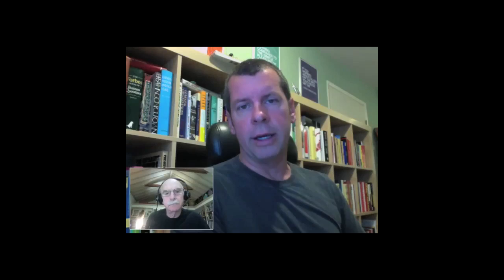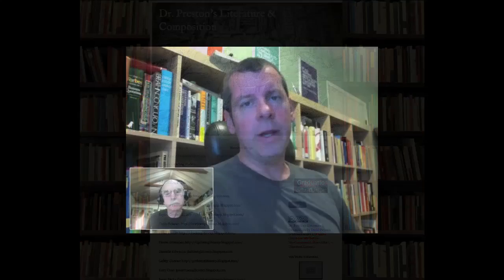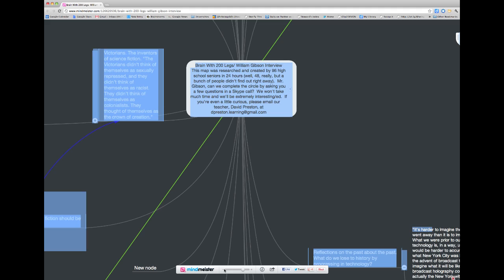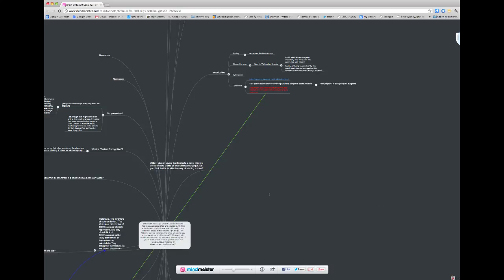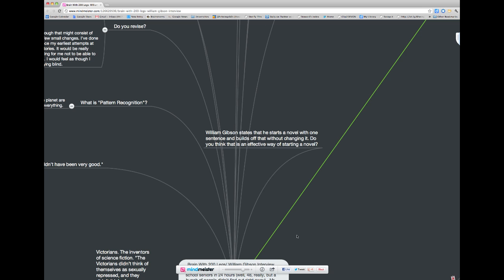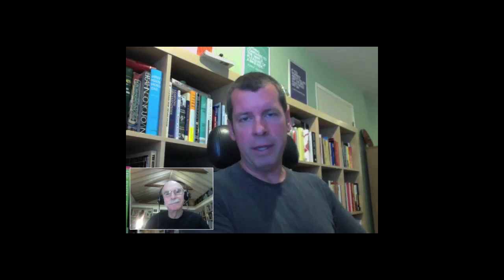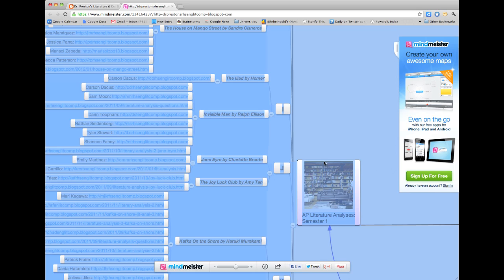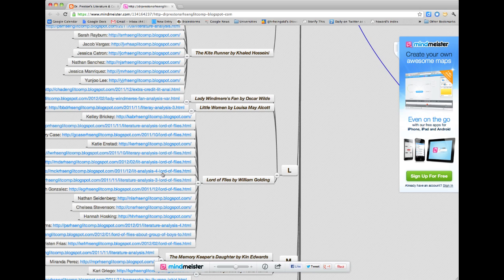Hacking the Curriculum 101: David Preston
In this video, innovative California teacher David Preston is interviewed by internet pioneer and professor Howard Rheingold. Here's Rheingold's introduction to the video interview (also a blog post "At a time when so many teachers and administrators fear and forbid student access to the internet from school, a high school teacher on the California coast is encouraging students by the hundreds to blog, Skype, gamify, and mindmap collaboratively in public. Problems? Zero. Enthusiasm -- I can personally testify as one of the people Dr. Preston invited to videoconference with his students -- blows the roof off. Preston's students are enthusiastic about the texts, the ideas, the possibility of reaching out to the authors of those texts and inviting them into the class, and the power and responsibility of co-designing their own learning. They launch 'learner ventures', learning about 'entrepreneurial learning'. They are involved in micro-finance in Africa. They sat in as one of the 'fishbowl' respondents in a Connected Learning videoconference.

"I first learned of David Preston when his presentation on 'open source education' was one of the winners of The Institute for the Future's 'California Dreams' contest. Subsequently, he's been one of the 'co-learners' in a couple of my Rheingold University courses, a volunteer editor of the Peeragogy Handbook, and I've videoconferenced with his students on more than one occasion.

"My video interview with Preston and two of his students runs a little longer than most of my interviews, but they had a lot of describing to do when I asked them what 'hacking the curriculum' meant in practice. Preston and several of his classes have created nearly 100 blogs, all of them publicly accessible. They crowdsourced research to collaboratively produce a mindmap of author William Gibson's interview in The Paris Review. Because they were interested in remix culture and issues, author/blogger Roy Christopher joined the class for a videoconference. After reading an essay on Hamlet, the professor who wrote the essay joined them in a blog comment conversation. Challenged to come up with a rubric for peer-assessing collaborative work, the students collaboratively created a game around collaborative projects. They remixed the curriculum as a mindmap. Watch the video interview to hear directly from Preston and his students and see examples of their work in various media. And send a link to this blog post to your high school principal when fear of the internet rears its head."

4) A mindmap of author William Gibson's interview in The Paris Review
6) A conversation with a professor about a Hamlet essay he'd written